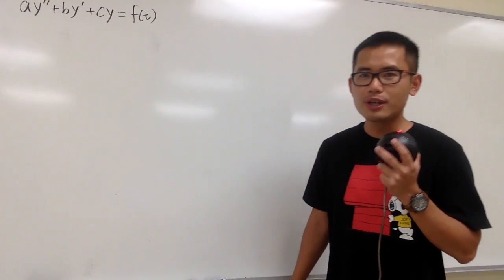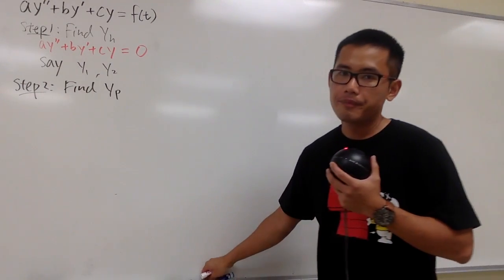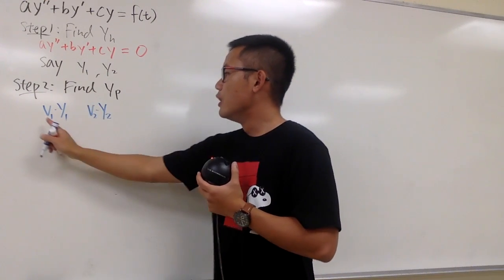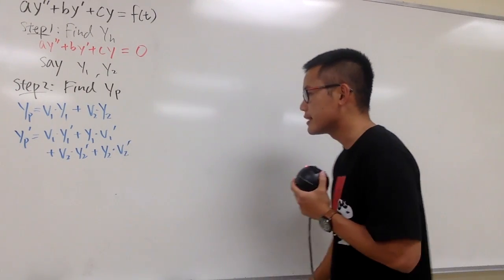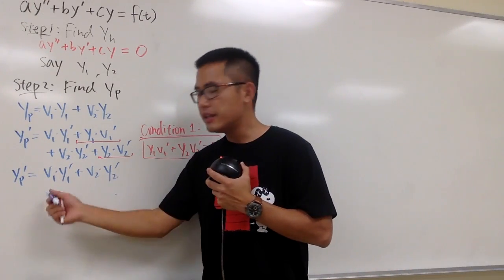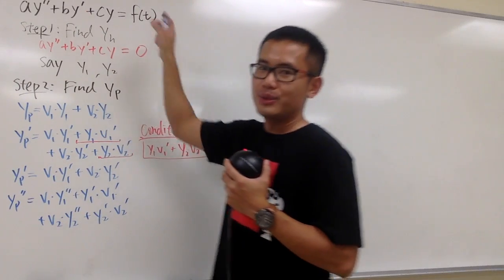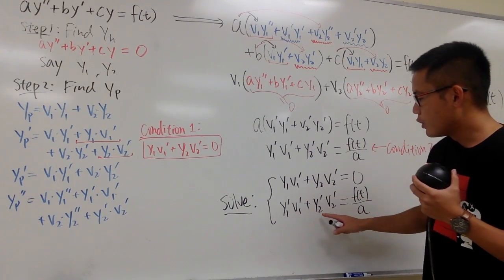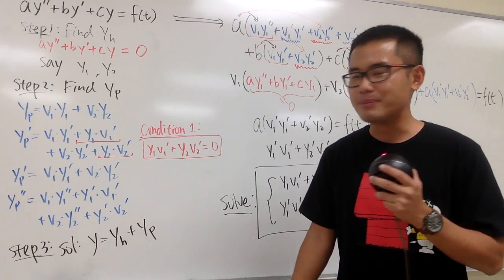Variation of Parameters (introduction & idea)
We will discuss how to solve a non-homogeneous second-order linear differential equation with constant coefficients, i.e. ay''+by'+cy=f(t), by using the variation of parameters method. See how to solve y''+y=tan(t) with this method, please